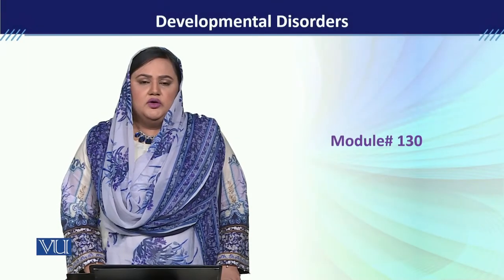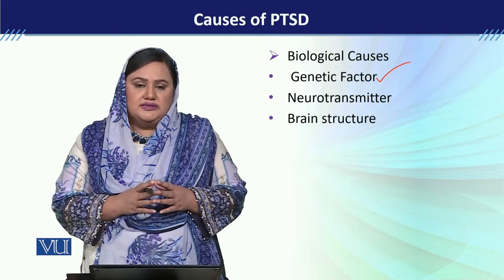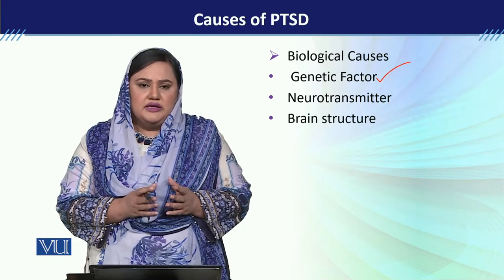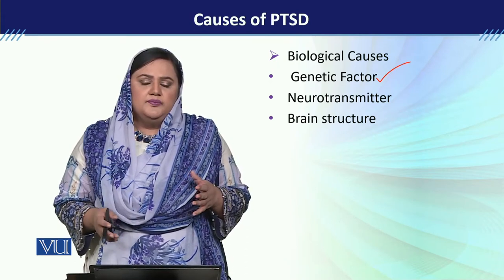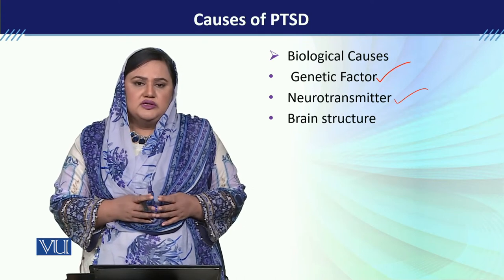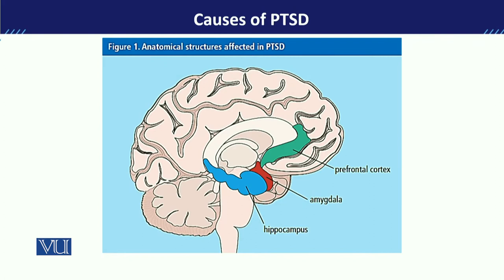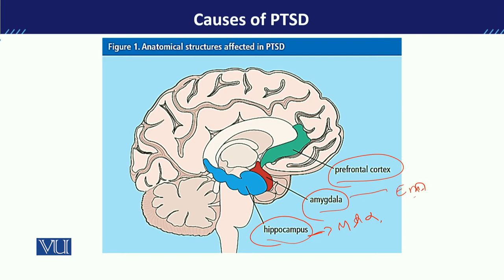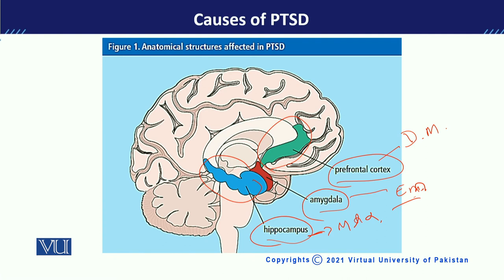PSY613_Topic130 | Developmental Disorders